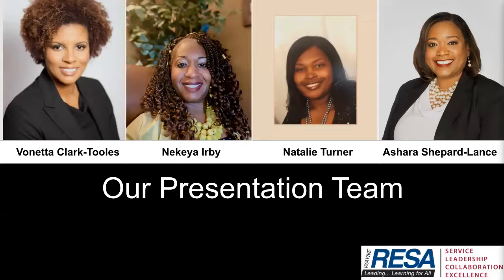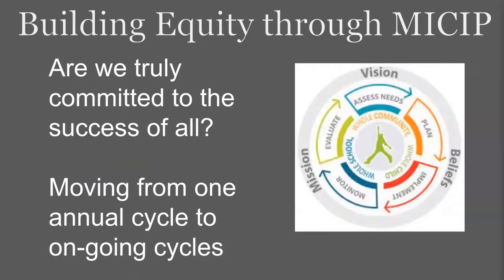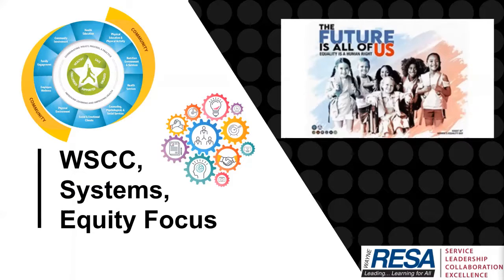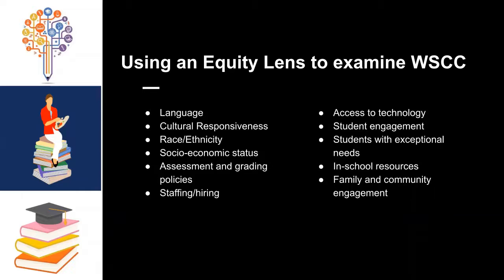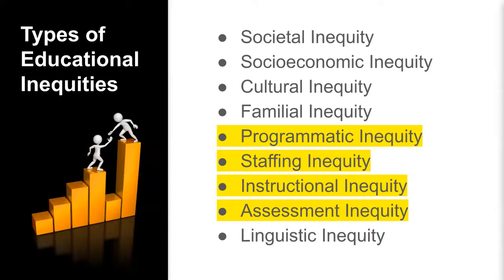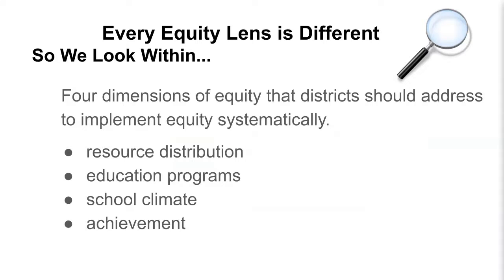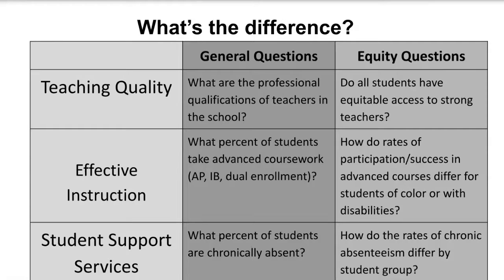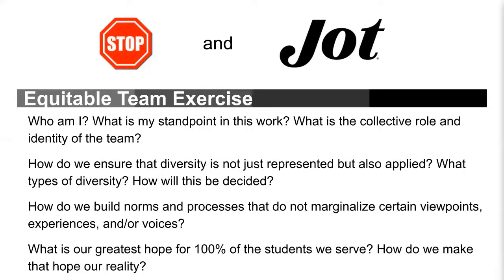MICIP: Developing a Mindset Where Equity Matters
This session is the first of 5 in the MICIP Mondays technical assistance series. MICIP requires a shift in mindset around continuous improvement and provides the opportunity to examine many ways to support students, both academically and emotionally. The inclusion of equity in these continued improvement practices ensures that the needs of ALL students are being considered.